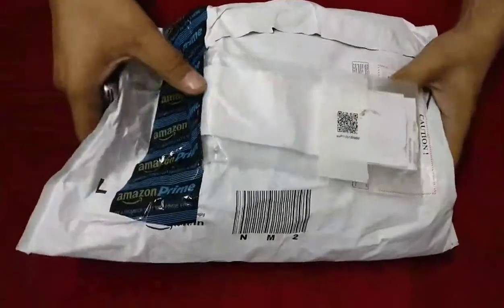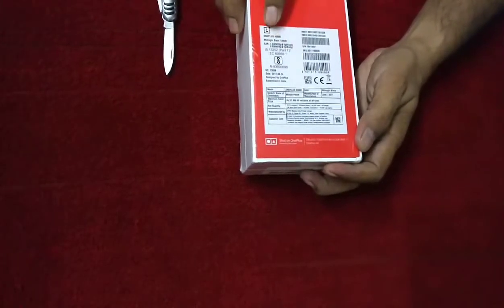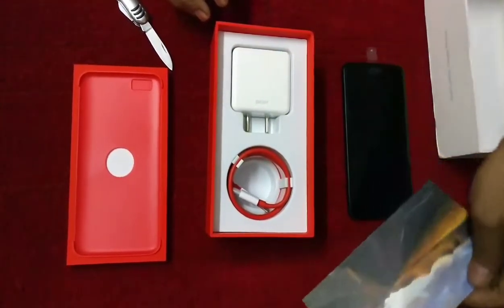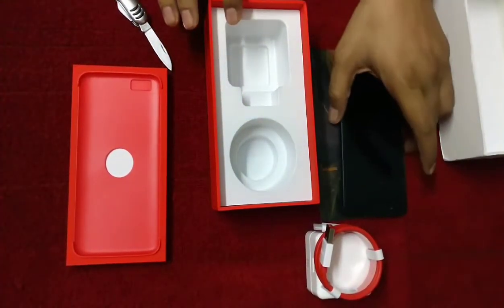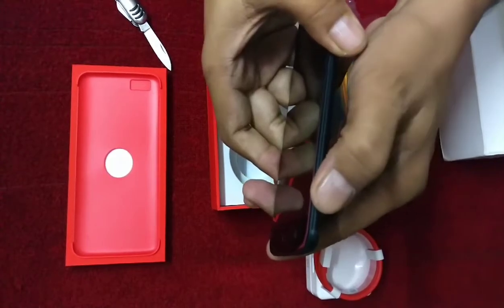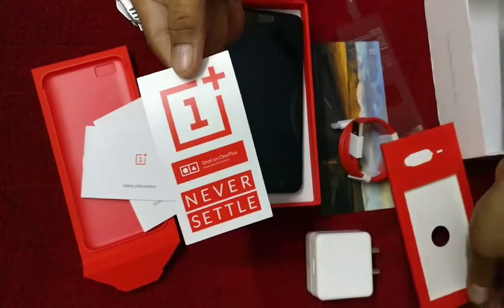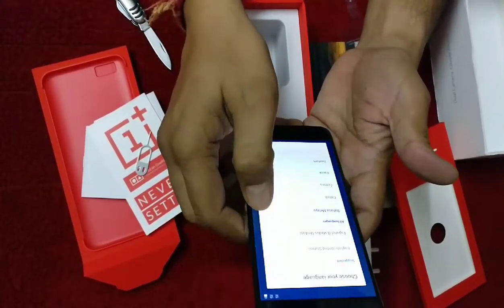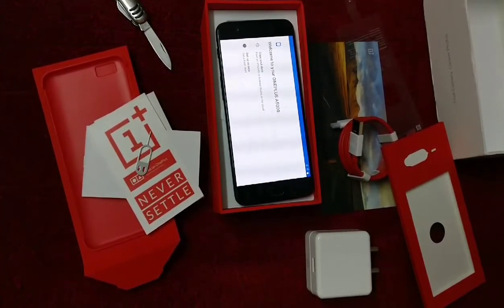Oneplus 5: Unboxing Midnight Black 8GB RAM/128 GB Variant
on 20 June it was the global launching of oneplus 5, and on 22 Jan it was the time in India